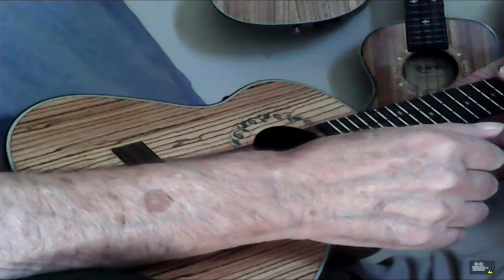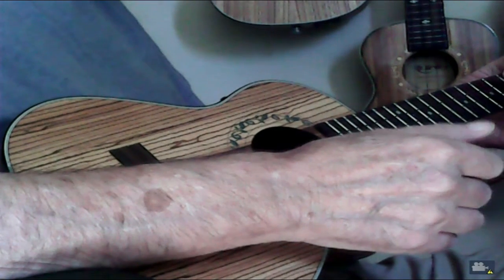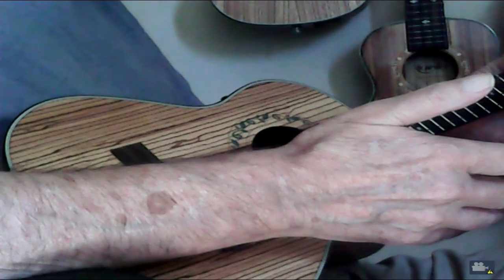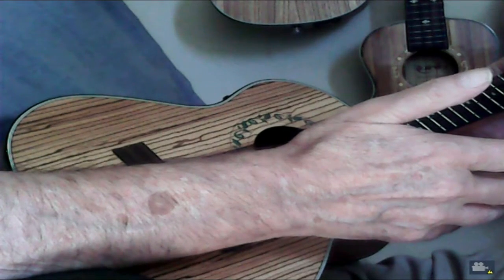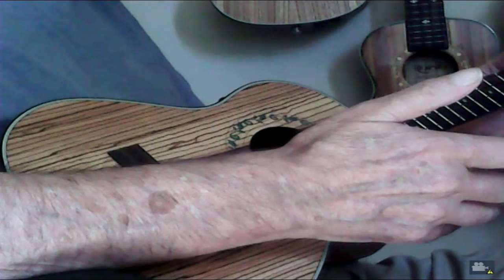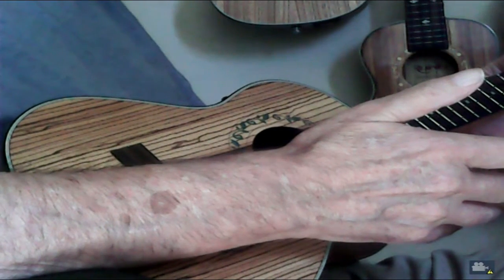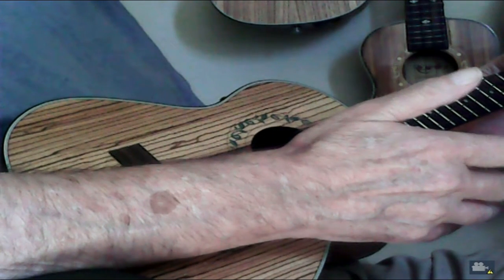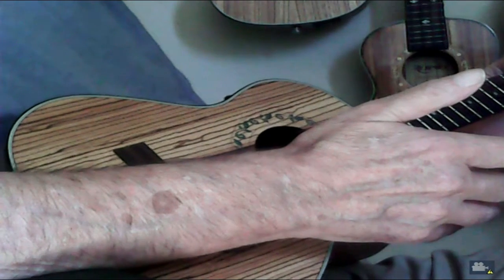DGBE vs dGBE Worth Browns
Comparison of Worth Brown strings and DGBE  vs dGBE tunings. ( Linear vs Re-entrant)